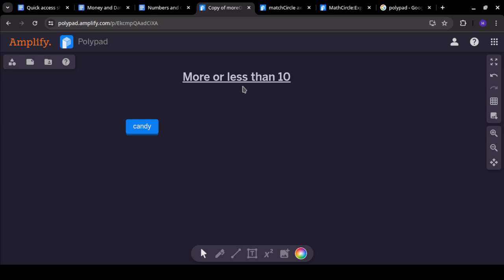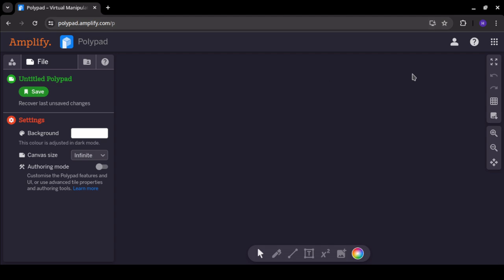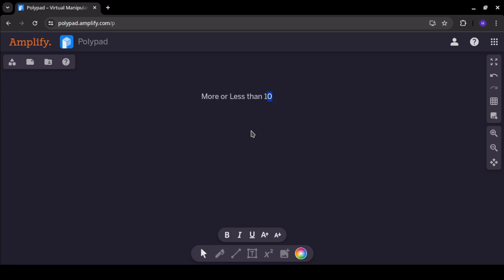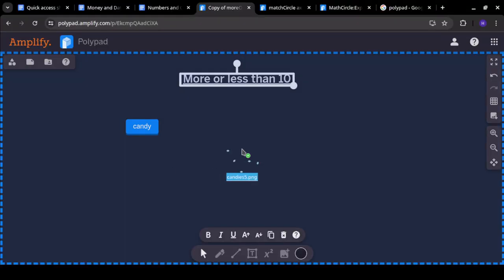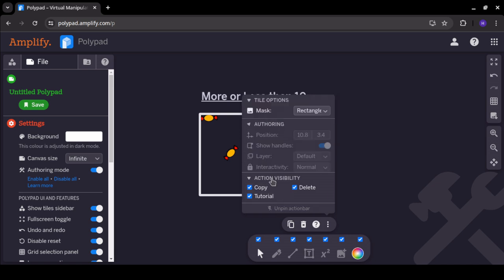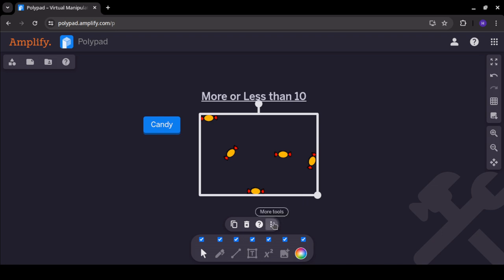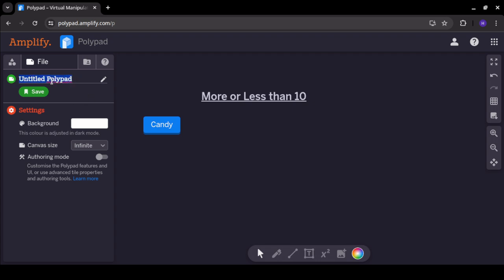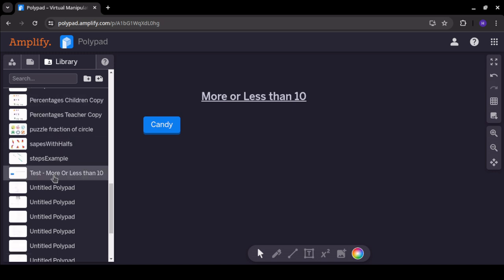Make the "More or Less Than 10" Game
Here we explore polypad and how how to make the "More or less than 10 game" in polypad.

Dont forget to make an account.